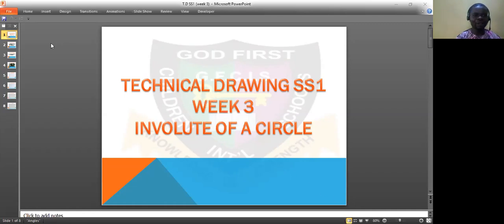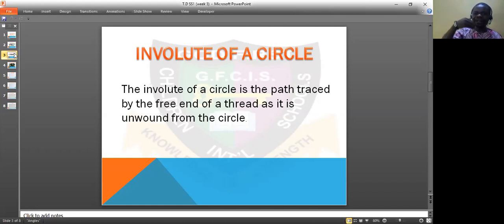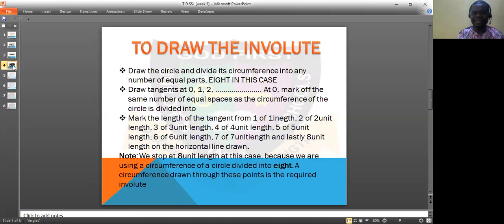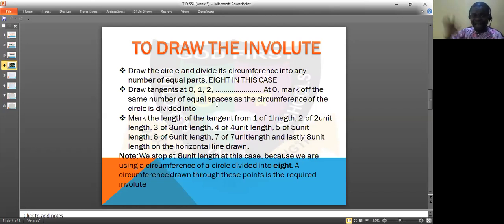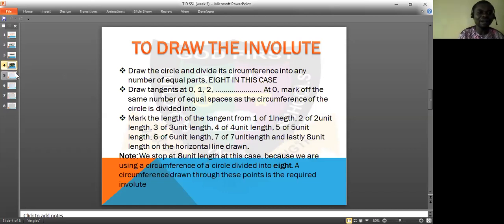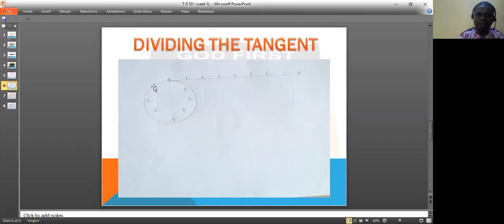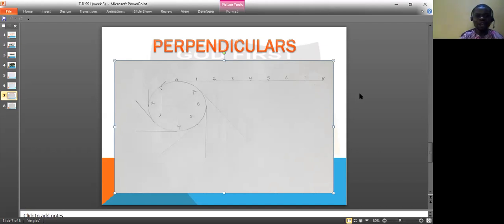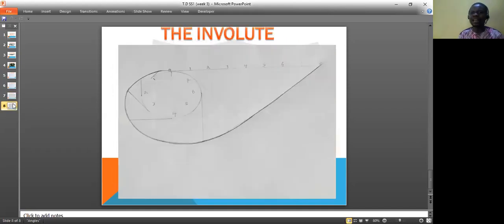GOD FIRST COLLEGE: TECHNICAL DRAWING INVOLUTE SS1 Week 3